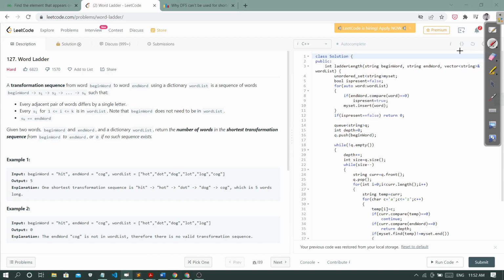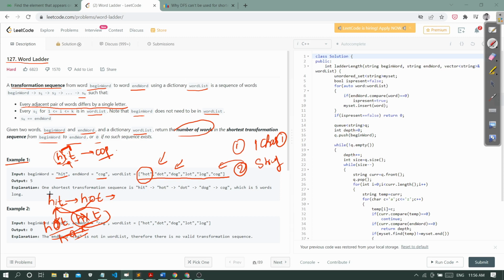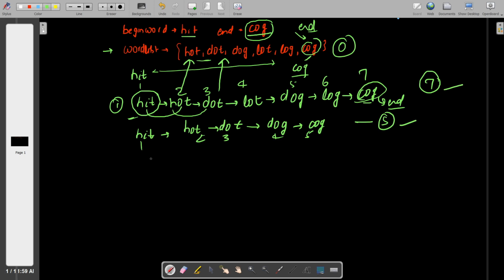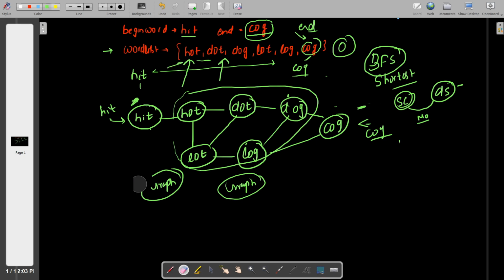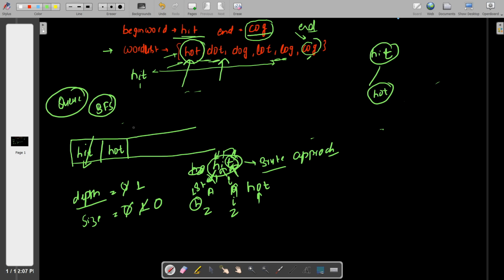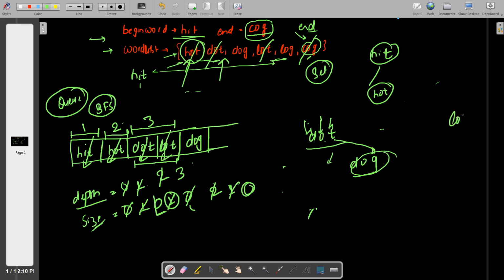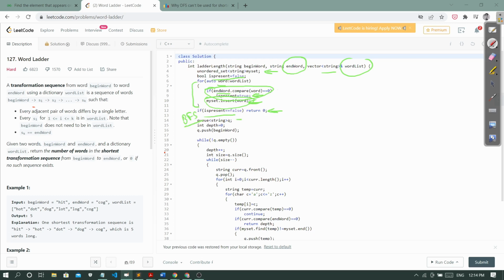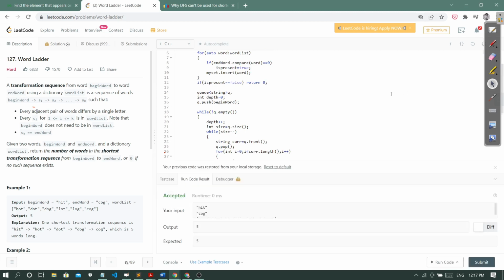127. Word Ladder || Leetcode